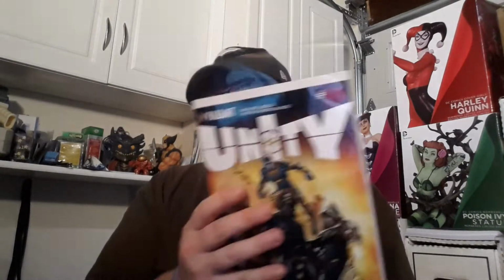Conspirator Brock's Pull List for 6/10/2015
Quick notes:
Bunch of DC #1's this week. You should check out the 8 page previews for these books, because it is all new content that won't be seen until the trades of these books come out. Even some of the returning books I believe have the same treatment. to download these previews for free.
Some new Secret Wars books hit the shelves today, and I am not overly impressed with Secret Wars so far. The main book has been good, but most of the series that have spun of this event are just plain garbage.
More Joker variants this week, and if you like Jim Lee you need to grab the Joker variant for Harley Quinn #17. It is an amazing cover.
I'm a little behind in my reading, but hopefully I will get on a good schedule this summer, and be able to get caught up and stay caught up.
Still working on making improvements to my videos, so let me know if there is anything you would like to see on this channel.